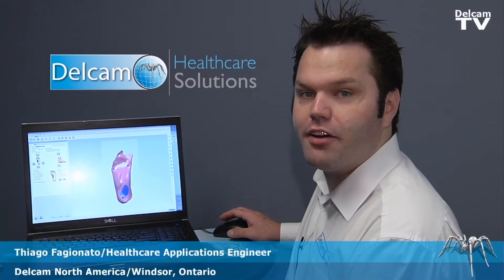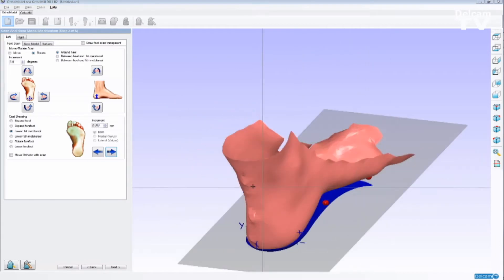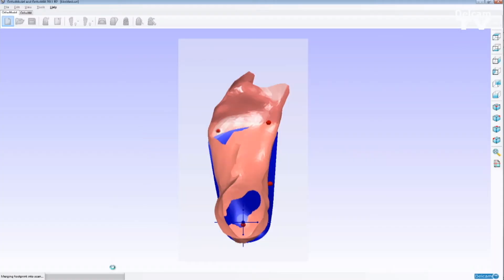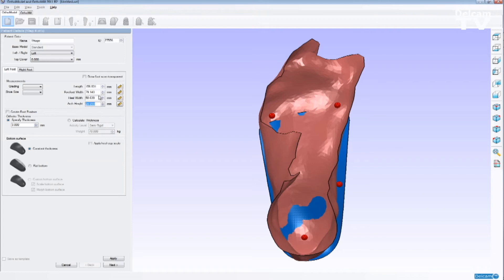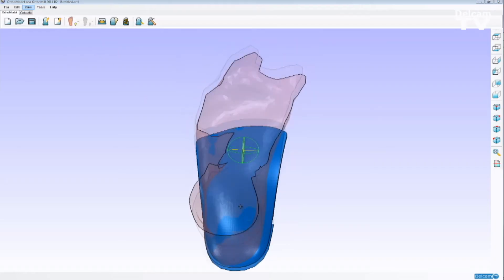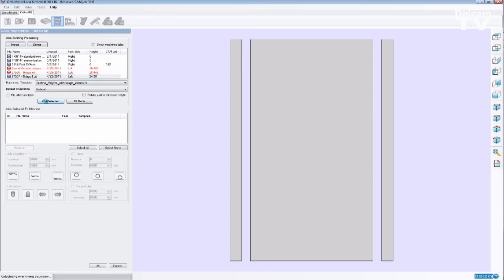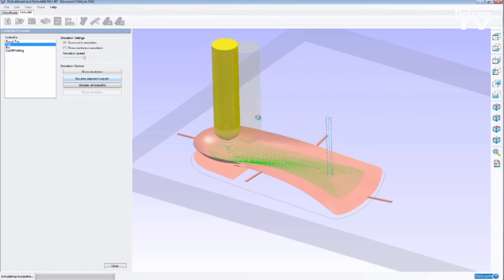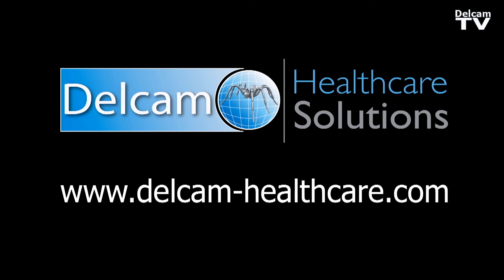OrthoModel with iQube Demo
Delcam software/hardware package shows you how to scan a foot, design, and produce an orthotic faster and better than ever. Produced by Ken Schreiner of Schreiner Productions and ProBusiness Video, Salt Lake City, Utah.